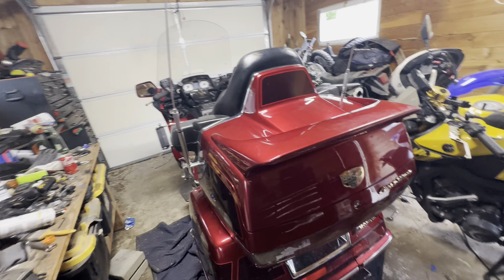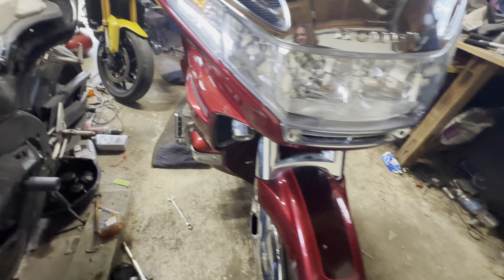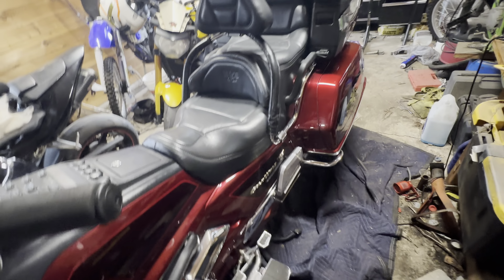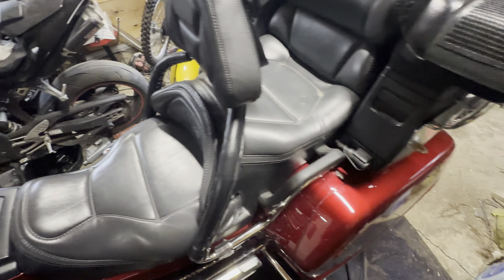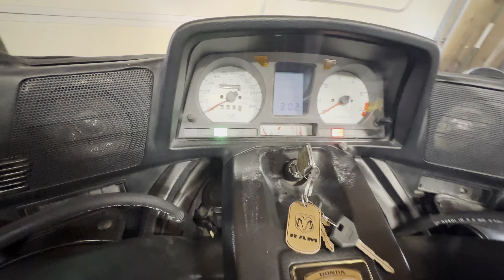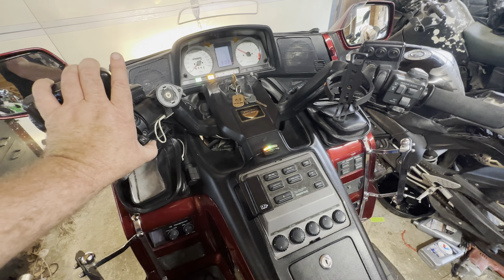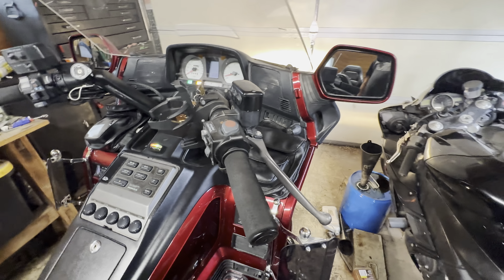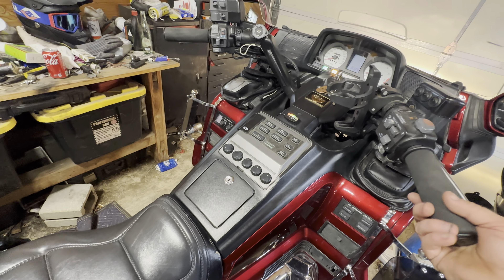99 50th Anniversary GL1500 Honda Gold Wing (New Project)